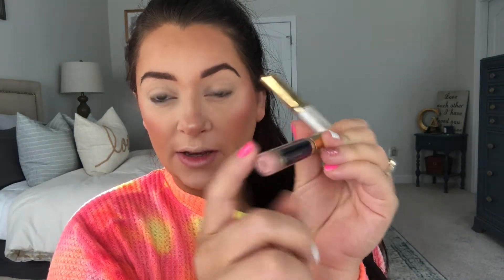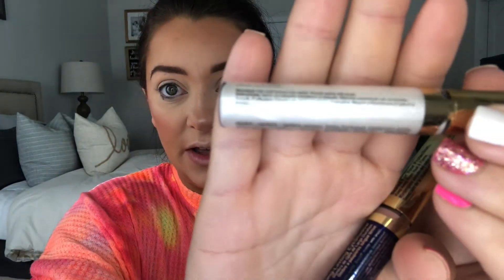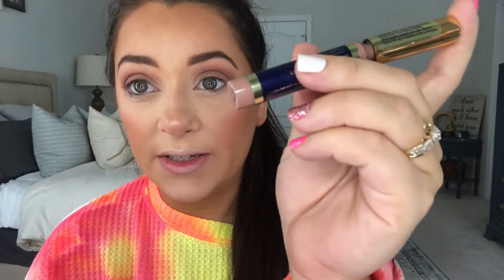MORE SENEGENCE MAKEUP TESTED- SHADOWSENSE, LINERSENSE, LIPSENSE AND MORE!! HIT OR MISS??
THIS IS MY HONEST REVIEW OF MORE PRODUCTS FROM SENEGENCE... THE ANIT-AGING SKINCARE MAKEUP BRAND. I'LL TRY OUT SOME NEW PRODUCTS AND SEE HOW WELL THEY PERFORM!! WE'LL DO A WHOLE LOOK AND SEE IF IT'S A HIT OR MISS.